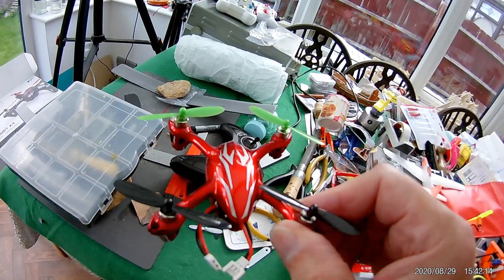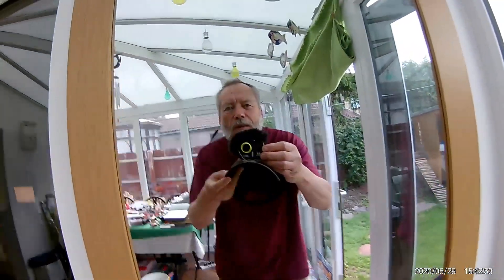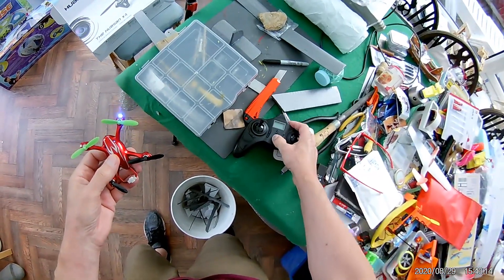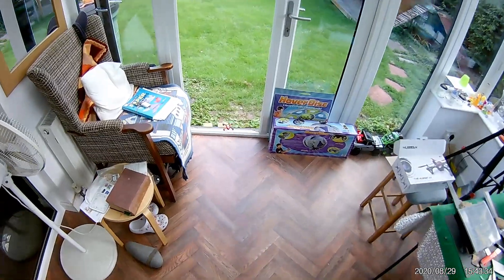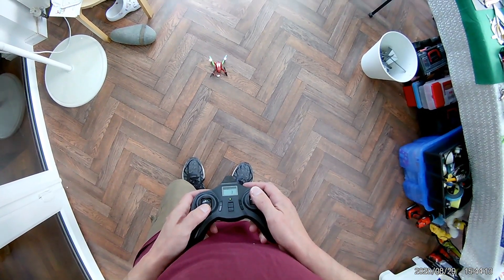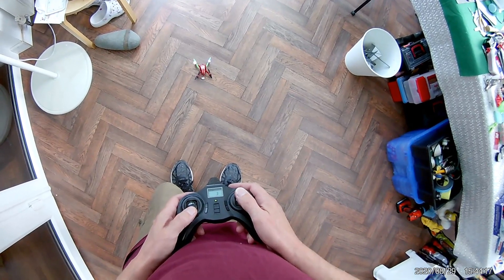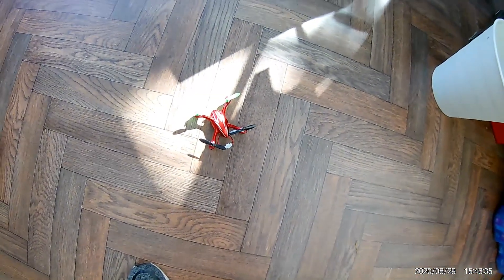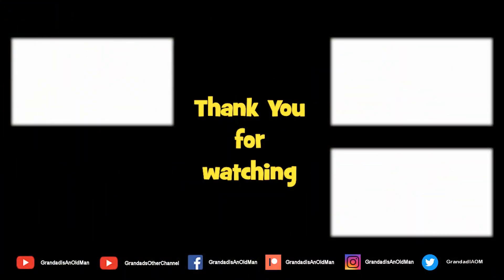Another Hubsan X4 😆👍🚁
Another Hubsan X4 😆👍🚁. My friend sent me a package and included this in with the main item. A new set of propellers and a quick charge up and we are flying 😁